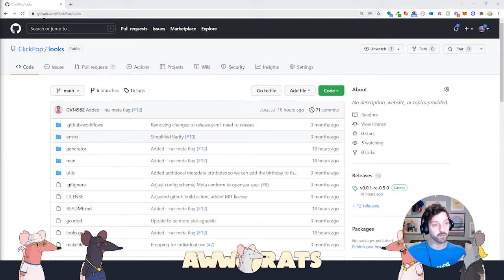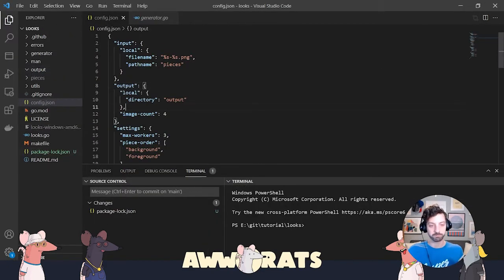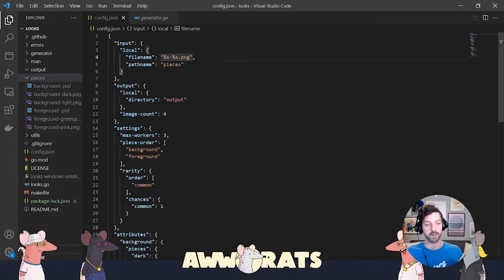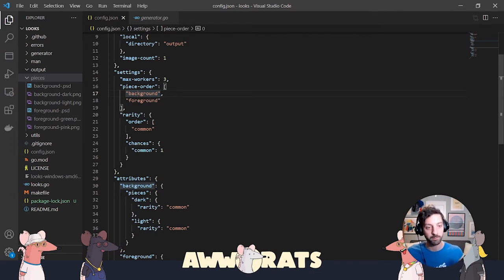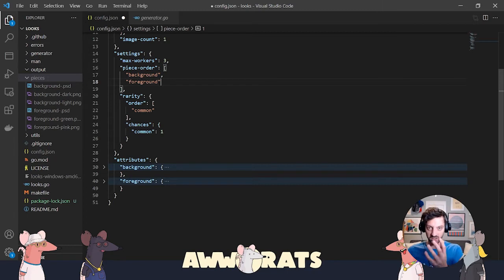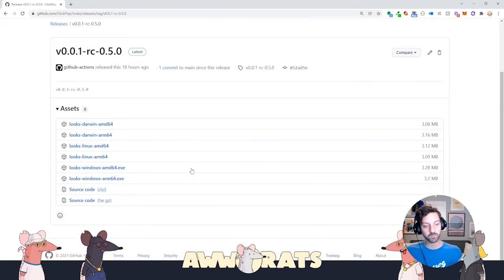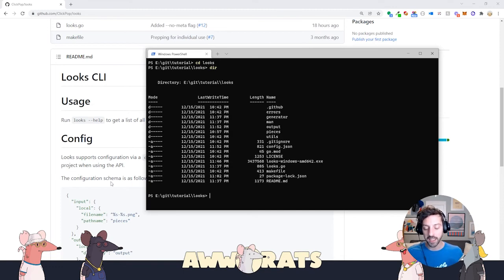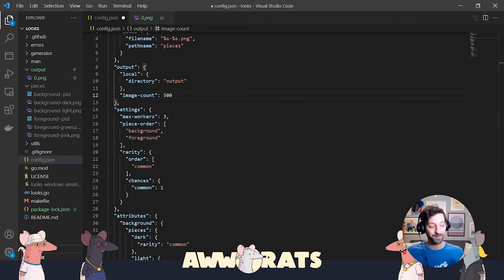Generative Artwork with the Looks Generator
I'm going to show you how to make generative art from a bunch of assets using the Looks Generator. It's a pretty simple process that will have you generating 1, 10, or even hundreds of images in no time!

Please let me know if you have any questions, or if you want to share the artwork you generated in the comments.

And keep it stinky!

Aww, Rats! is a series of 1,000 adorable NFTs (or vermiNFTs) built on the Polygon Network.

Aww, Rats! is an NFT project by Creators, for Creators. In addition to building a fun community with our token holders, we're committed to providing the space with educational resources on content creation, art, community building, blockchain development, smart contract development, and any other questions you may have related to NFTs or the greater Web3.0 space.